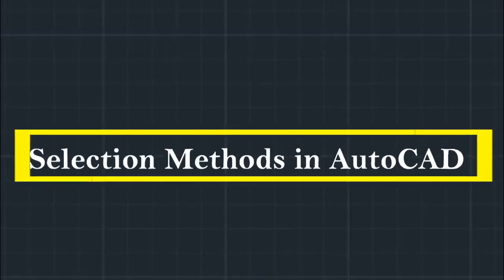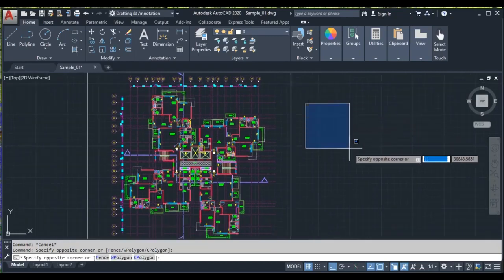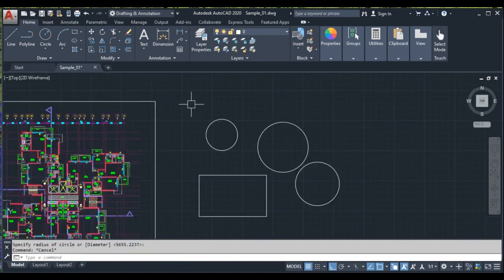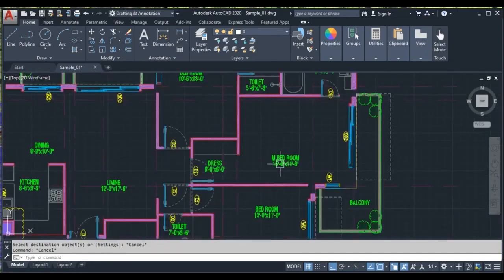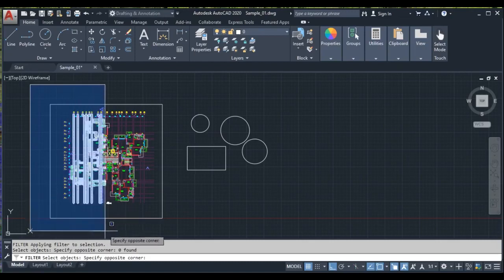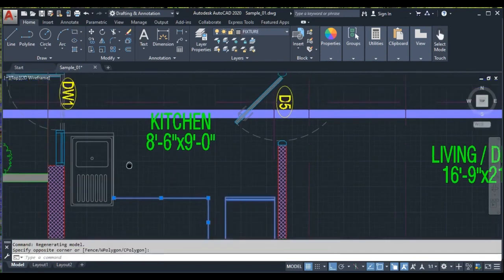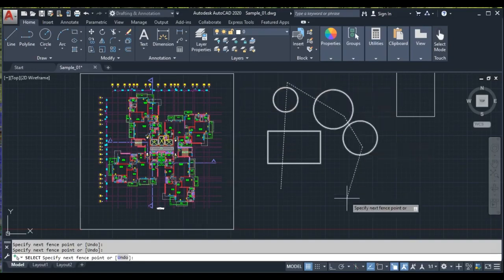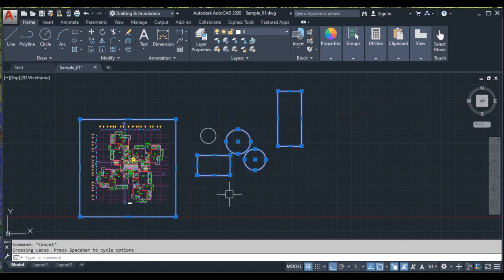Selection Methods in AutoCAD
Master AutoCAD selection methods with this essential guide! Learn how to speed up your design process by using powerful selection techniques, including Window selection, Crossing selection, and Lasso tool. This tutorial also covers advanced options like Quick Select and Object Filters to help you make precise selections in complex drawings. Ideal for beginners and experienced users, this video will elevate your AutoCAD efficiency and improve accuracy in every project. Don't miss out on these pro tips to boost your CAD skills!